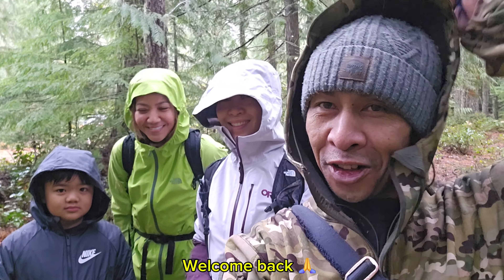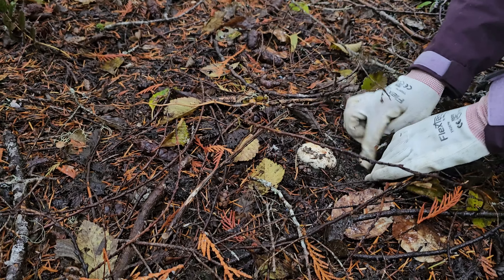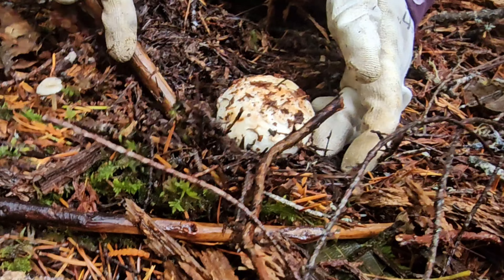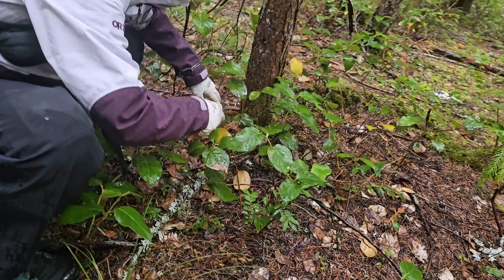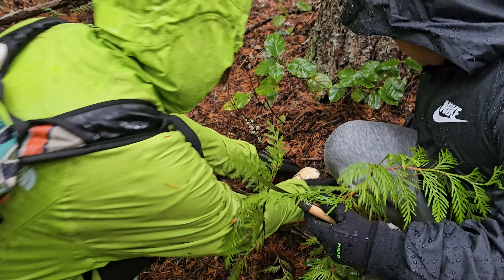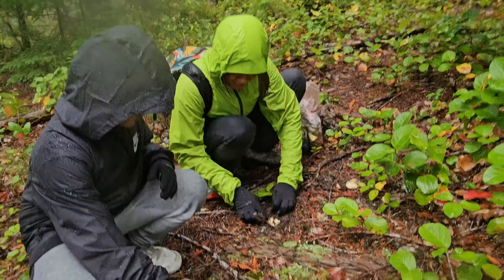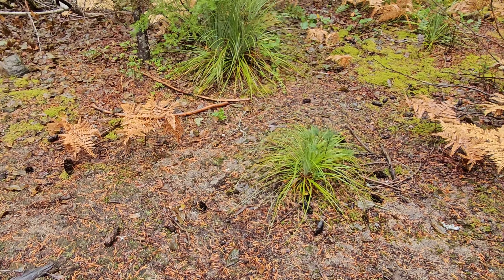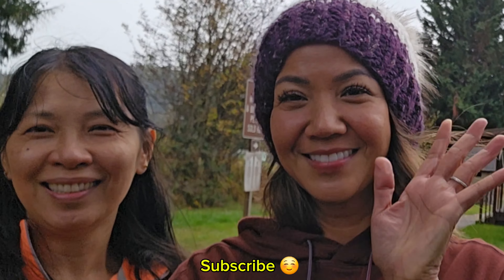Mushroom Hunting Adventures EP.12 (Heavy Rain) Aphirada, Ly, and Caelan.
In this video, we picked in heavy rain. We suffered a little bit for the cause. Kaylin did an awesome job finding all those pine mushrooms. Anne helped clean our forests by picking up lots of garbage. 👍